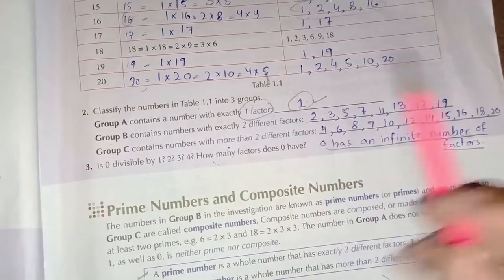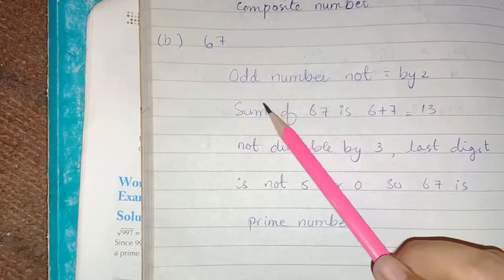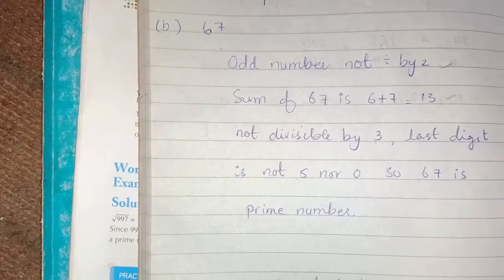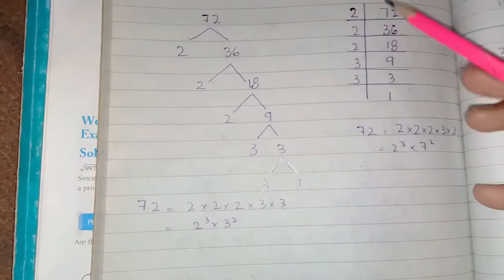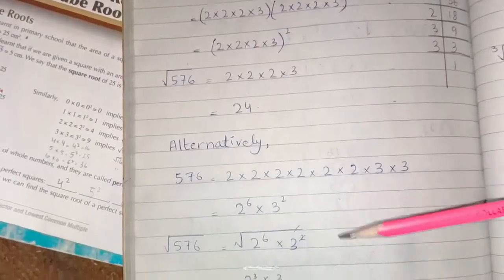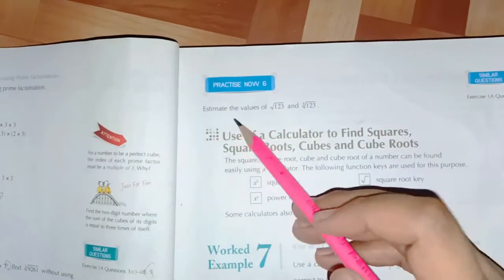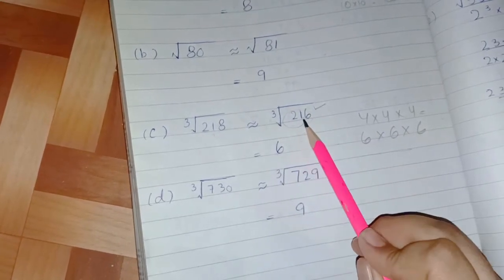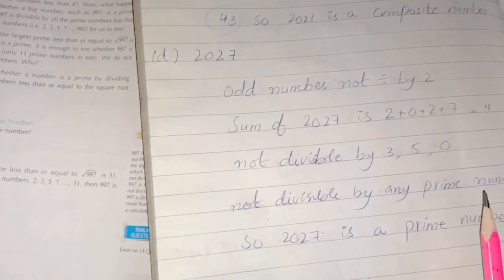New syllabus mathematics D1 Chapter 1 complete explanation with solution exercise 1A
Hey everyone today i have started book D1 which is from maths new syllabus hope you guys understand and like my method of explanation